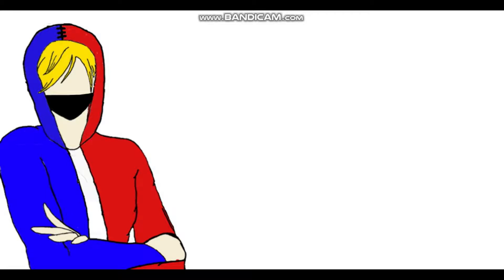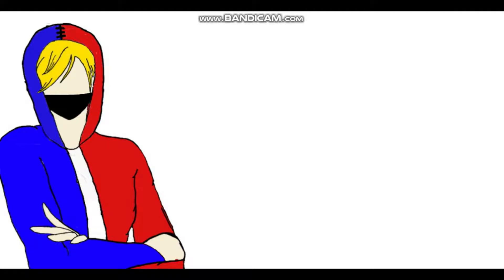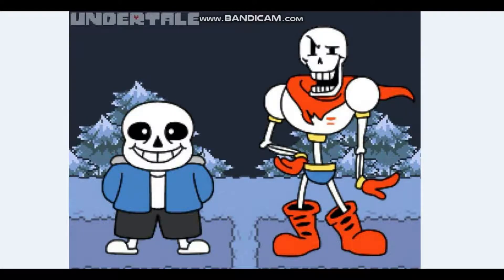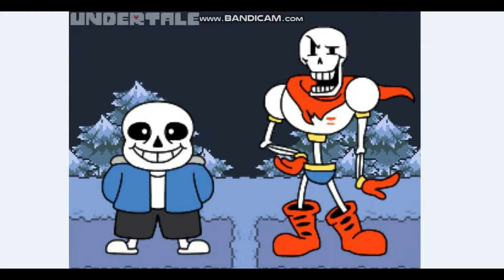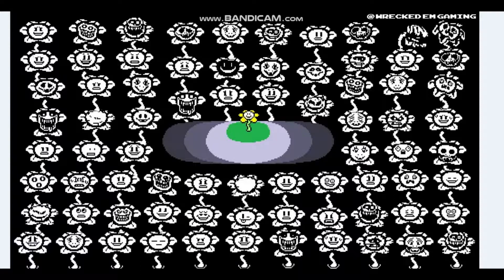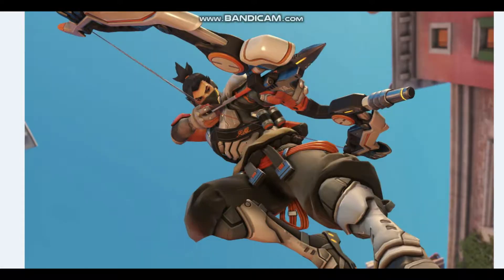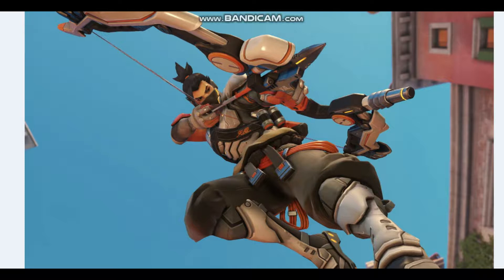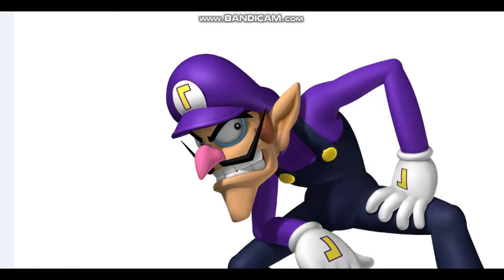One man 10 voices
some of these suck